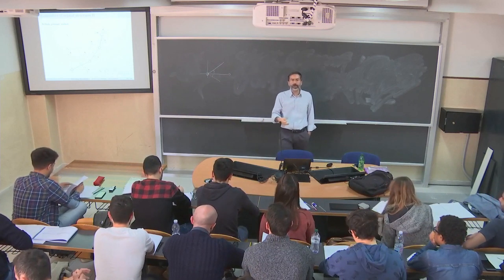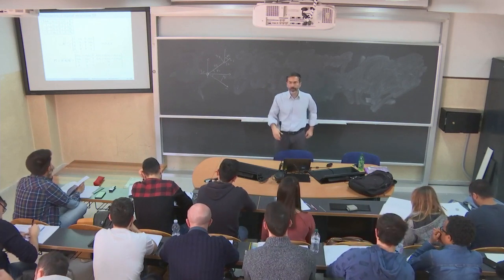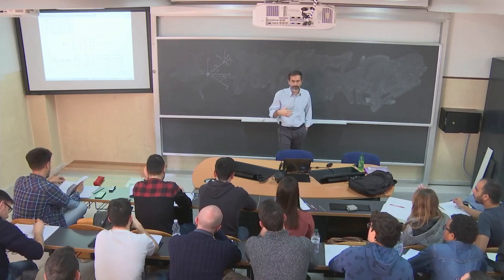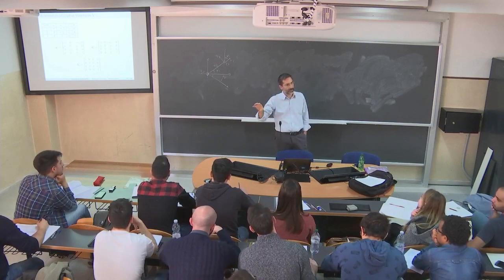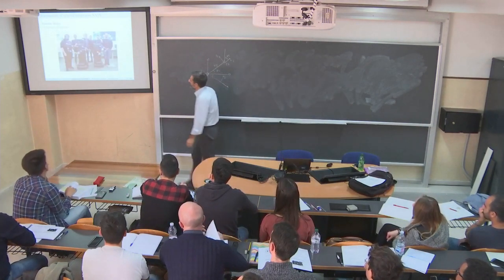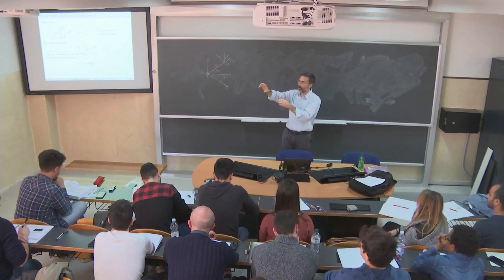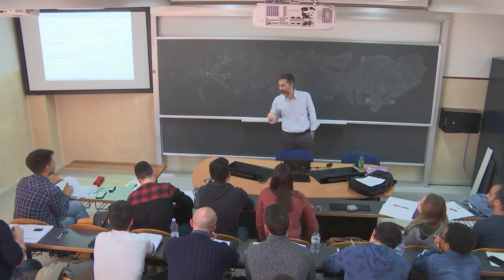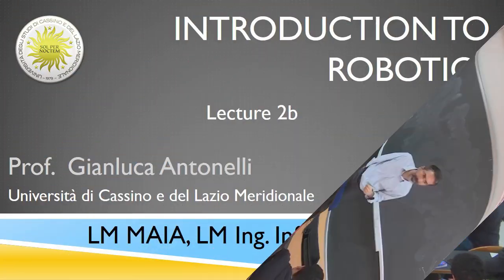Introduction to robotics Lezione 2b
Kinematics: homogeneous transformations, direct kinematics,
operational and joint spaces